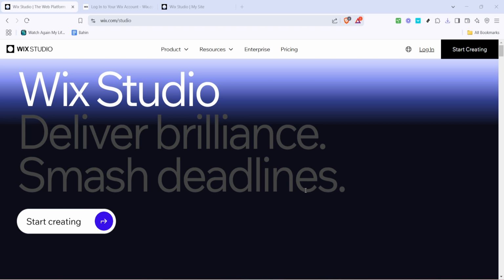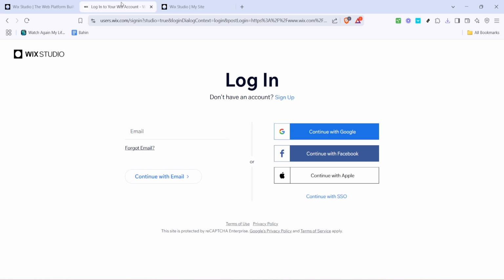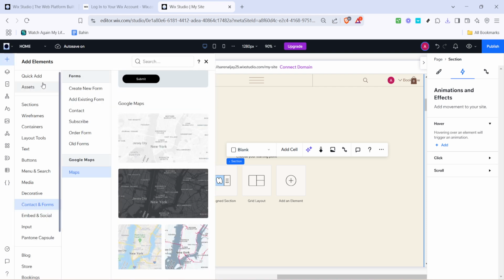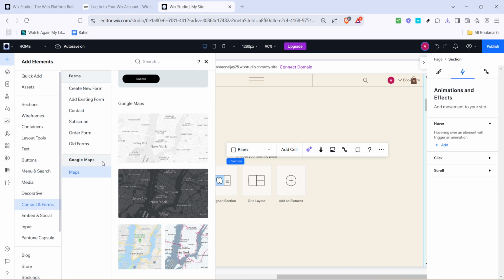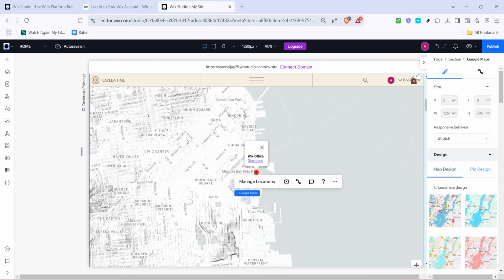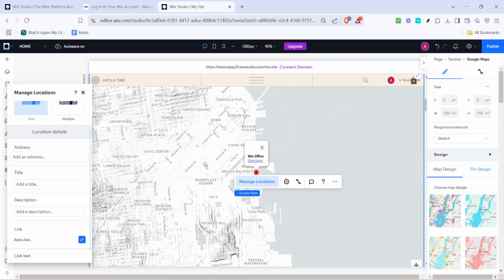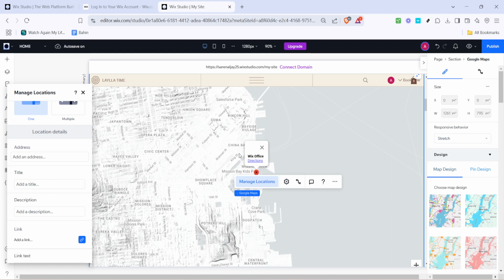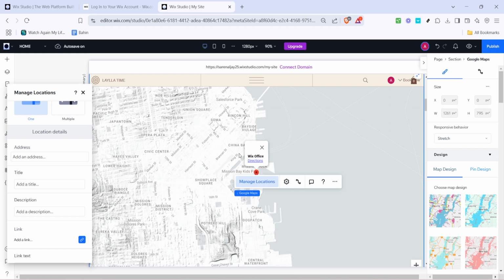How to Add Google Maps to Your Website Wix Studio (Full 2025 Guide)Q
How to Add Google Maps to Your Website Wix Studio (Full 2025 Guide)